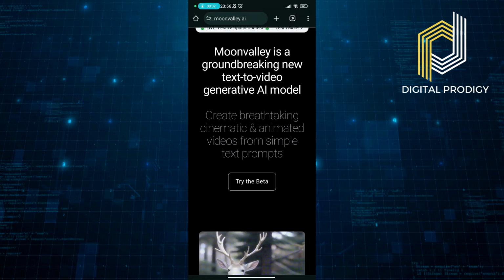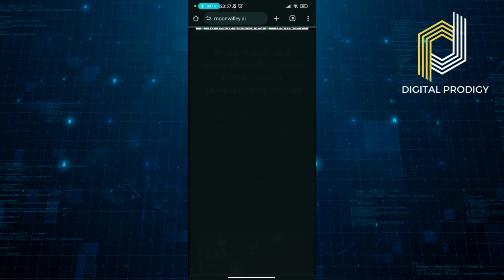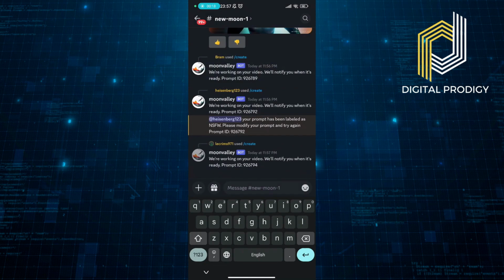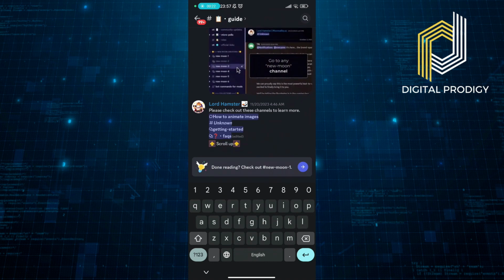How To Use Moon Valley AI | Moonvalley AI Tutorial